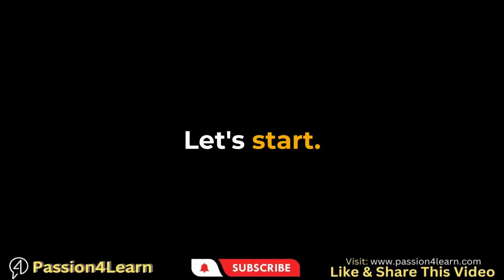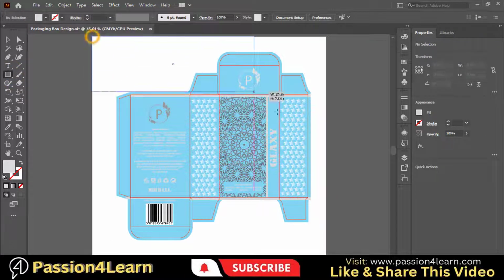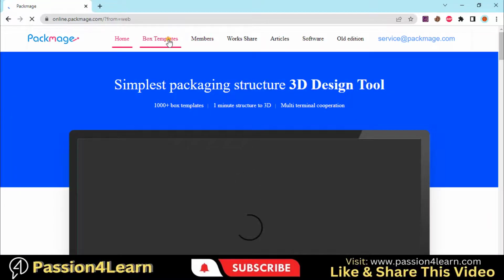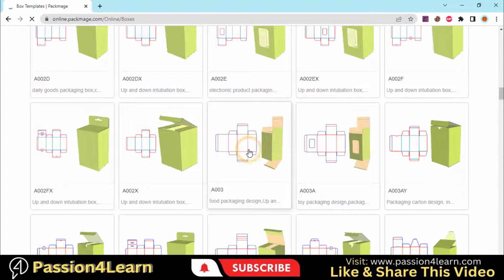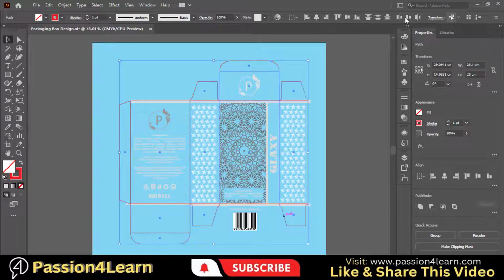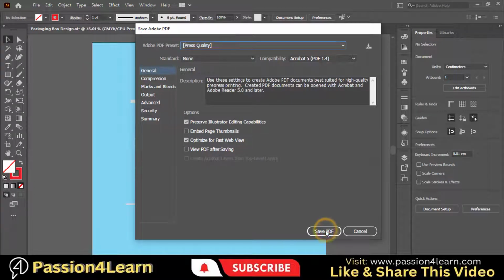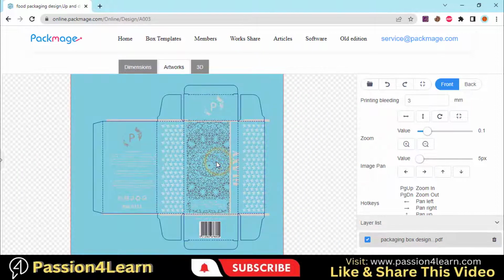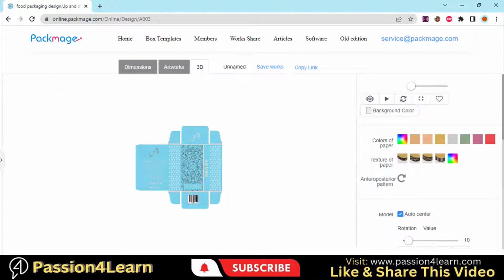Product Packaging and Label Design In Adobe Illustrator Tutorial: How To Create 3D Mockups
Welcome to brand new series on product packaging and label design in Adobe Illustrator. In this course, I will teach you the box packaging design process from measurements to the final 3d mockup.

➖➖➖➖➖➖➖SOCIAL➖➖➖➖➖➖➖
👥-Like me on Facebook: